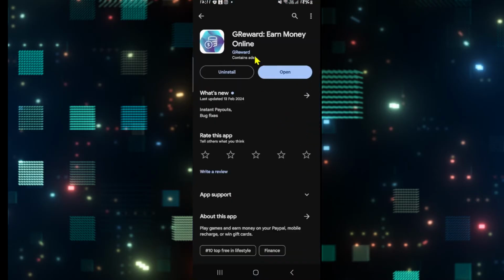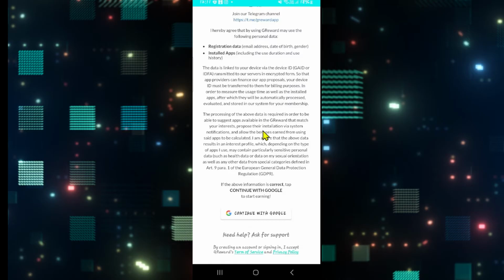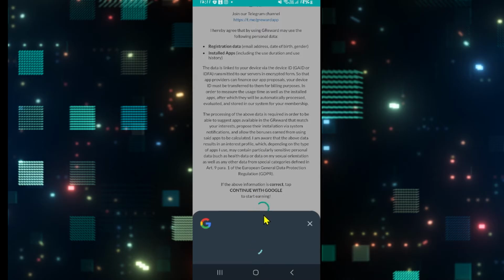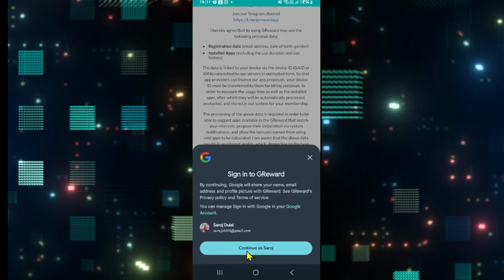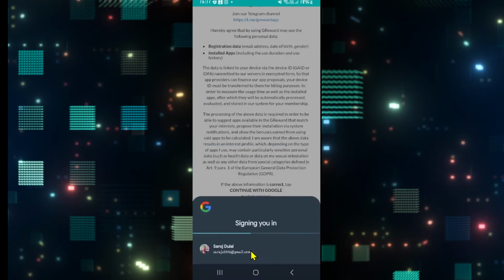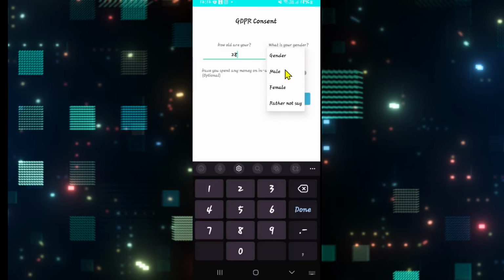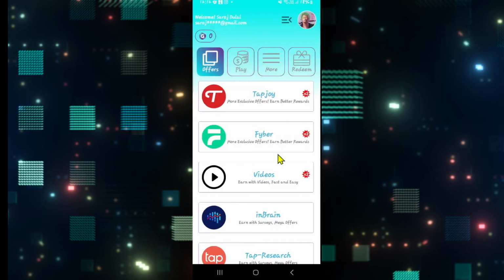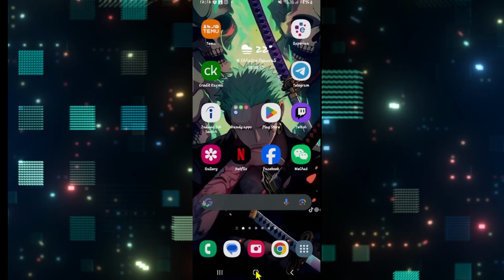How to Sign in to Your Greward App? Login to Your Greward App on Android 2024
Welcome to our step-by-step guide on signing in to your Greward app hassle-free! Whether you're a seasoned user or a newbie to the platform, we've got you covered. In this tutorial, we'll walk you through the simple process of accessing your Greward account so you can start enjoying all the benefits and rewards it has to offer.